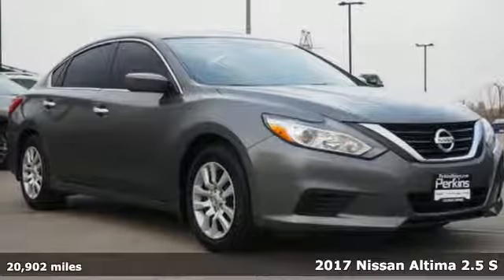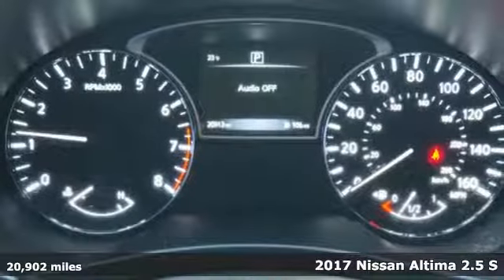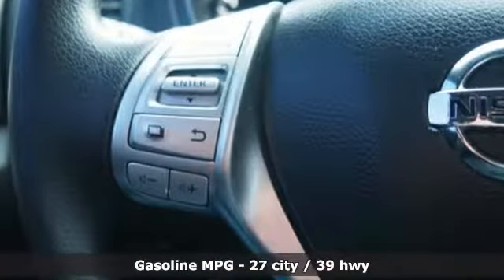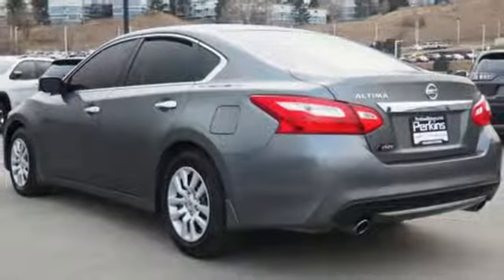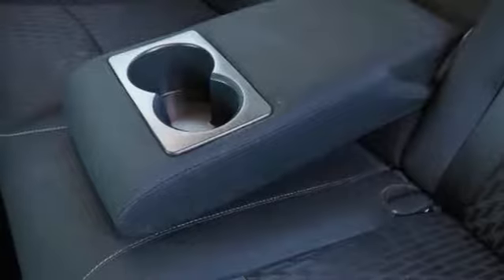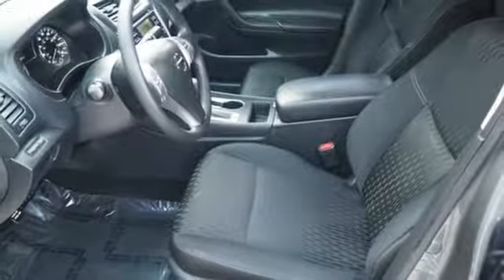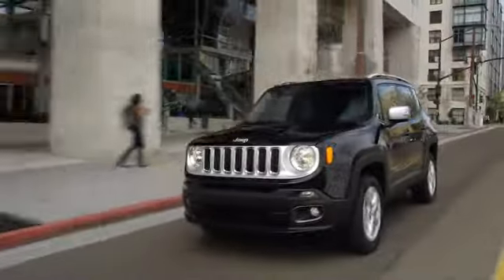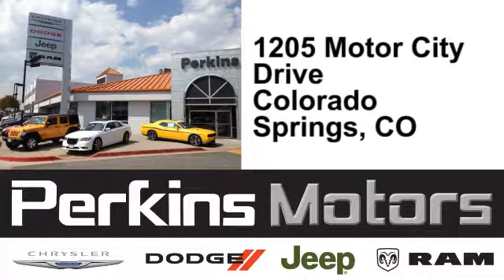Used 2017 Nissan Altima Colorado Springs CO Stratmoor, CO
Year: 2017
Make: Nissan
Model: Altima
Trim: 2.5
Engine: 2.5L 4-Cylinder DOHC 16V
Transmission: CVT with Xtronic
Color: Gray
Mileage: 20902
Stock #: 528048A
VIN: 1N4AL3AP7HC247833
CARFAX One-Owner. Clean CARFAX. Odometer is 20850 miles below market average! Gray 2017 Nissan Altima 2.5 FWD CVT with Xtronic 2.5L 4-Cylinder DOHC 16Vbrbrbr27/39 City/Highway MPGbrbrbrThis Certified Vehicle includes a 2-year, 100,000 mile nationwide warranty! You'll also get a 24 hour roadside assistance service benefit, a free loaner rental car for covered repairs, $1,000 emergency travel interruption reimbursement, tire hazard and more. We've further ensured your safety and satisfaction with a certified 100 point service inspection by an A.S.E. Certified technician. We have over 400 cars and trucks in stock in our 3-story covered parking garage. There's no better way to find your perfect vehicle. Perkins Dodge Chrysler Jeep has serviced Colorado Spring's car needs for 60 years and counting! Call us and save today! The price listed is the cash price. No dealers please!

Address:
1205 Motor City Drive